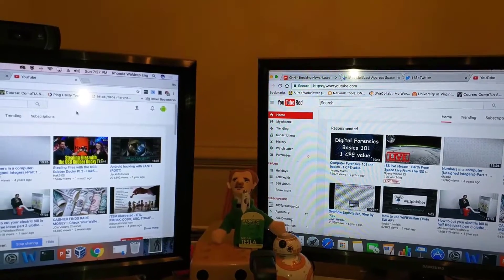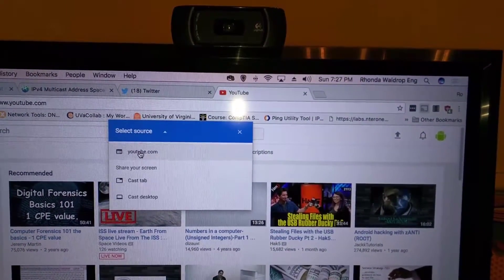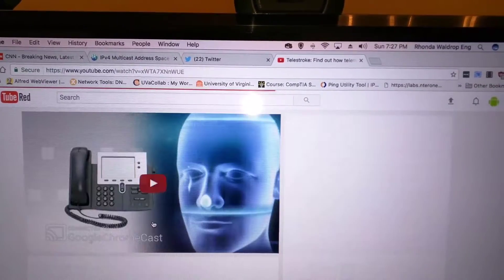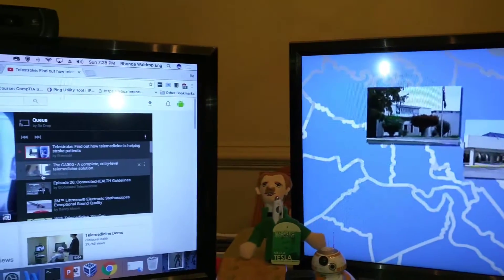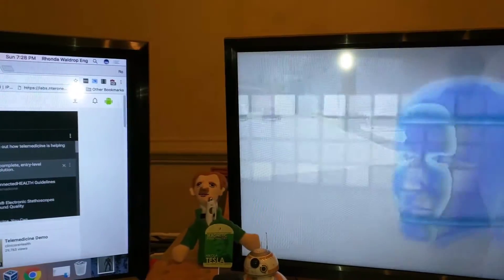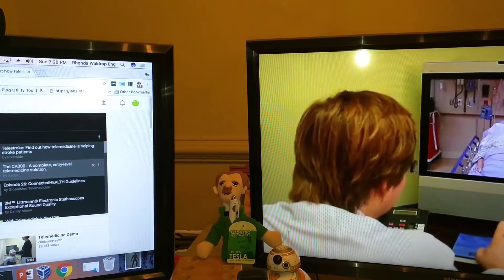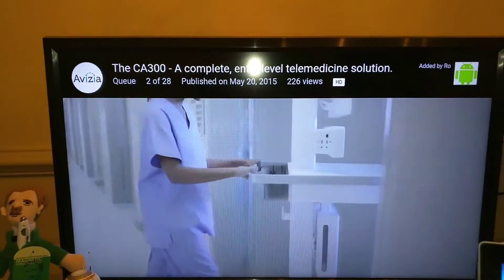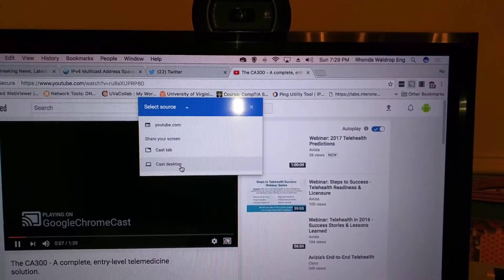Cast a Playlist Chromecast --demonstration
Demonstration Casting a playlist onto your Chrome cast